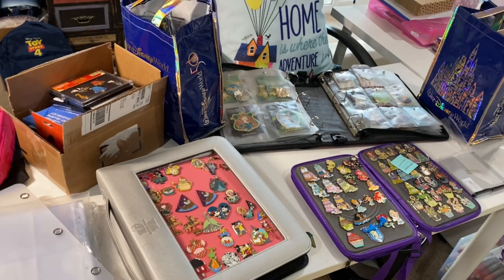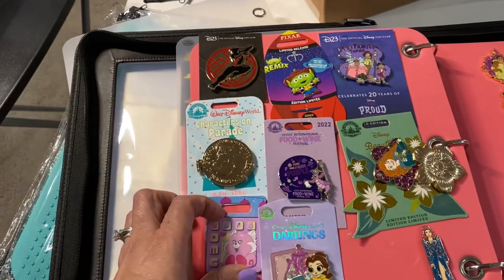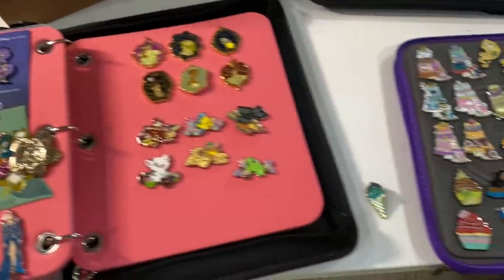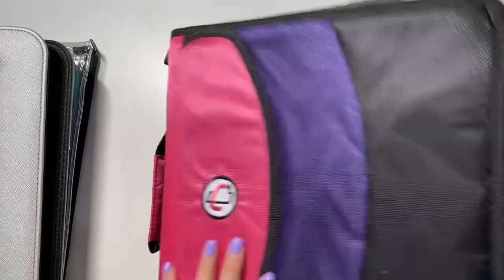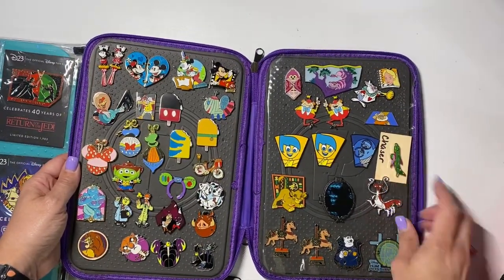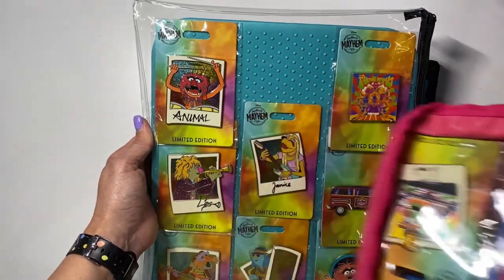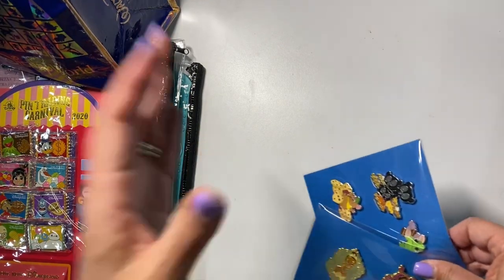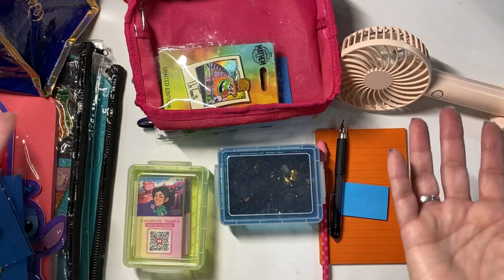Disney Pin Trading Event | Organizing Pins and Event Vlog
Hey friends!  I'll be attending my first large Disney Pin trading event and I wanted to share with you my process for getting organized for the event and getting set up.   I'll also take you to the event with me and show you my stash of trades after the event.   It's helpful to see what worked and didn't work and get ideas from other traders about how to store and show pins.  I learned a lot and had a great time trading at the event.  The best part was meeting so many Disney lovers and being among 'my people'!  :-D

This event was put on my Lani over at the Maryland Disney Pin Traders group on Facebook.

It looks like this may be an annual thing!  So watch for it next year.  I'll be sure to give you some info before it happens.